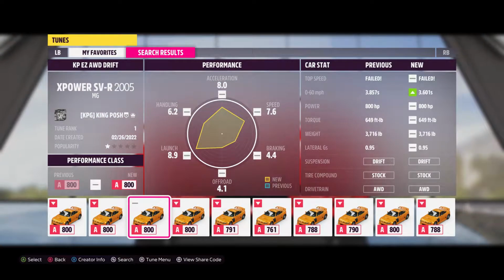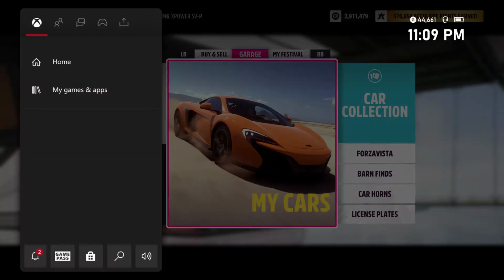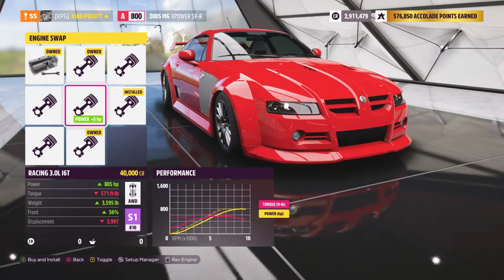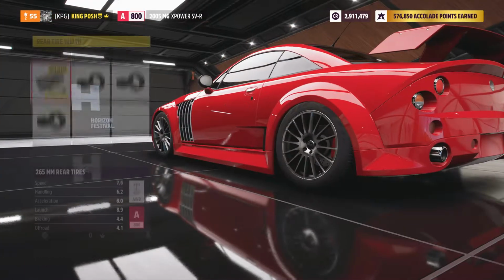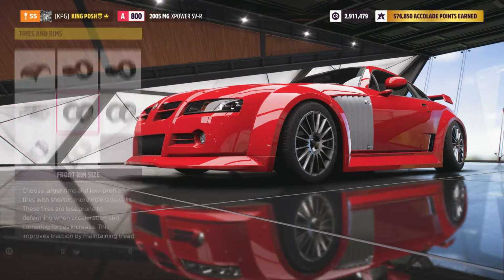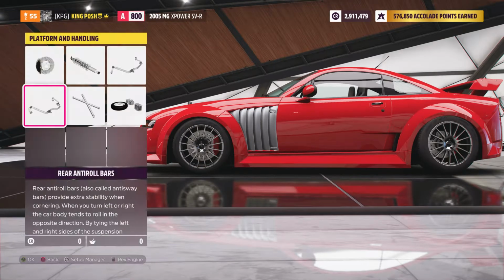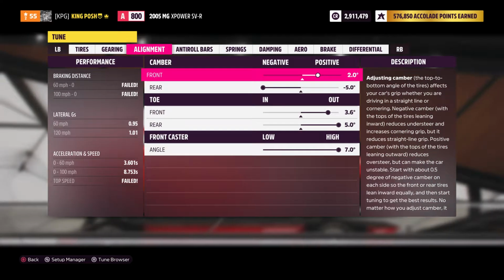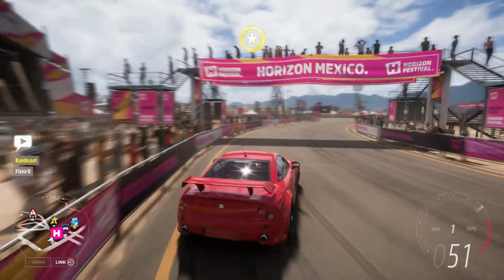H5 A800 800HP AWD DRIFT TUNE MG XPOWER SV-R 2005